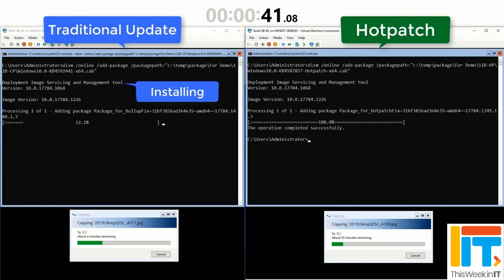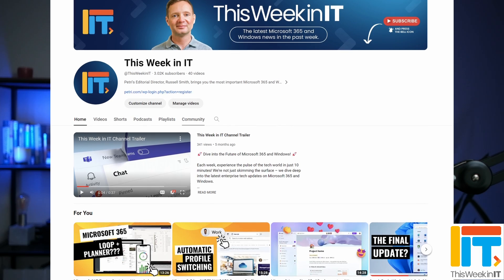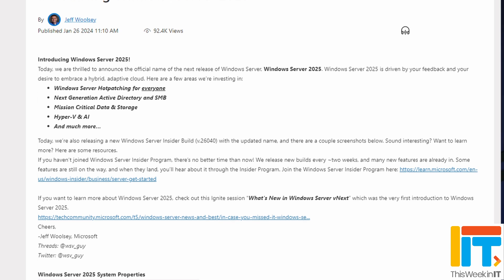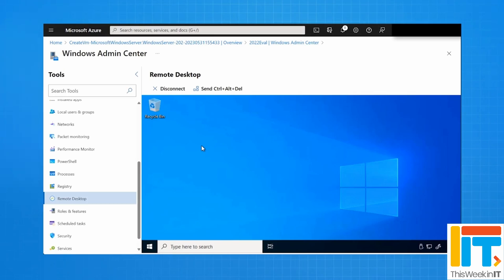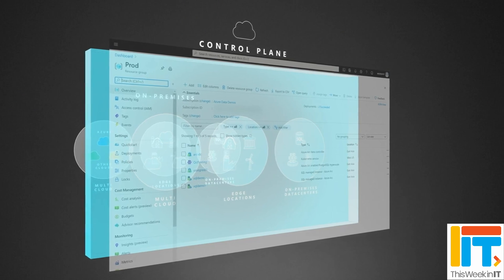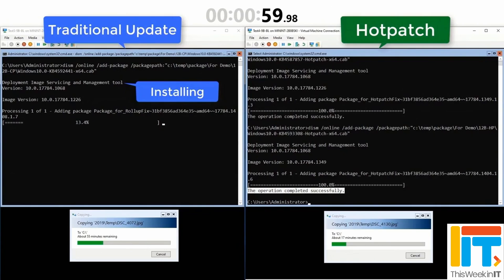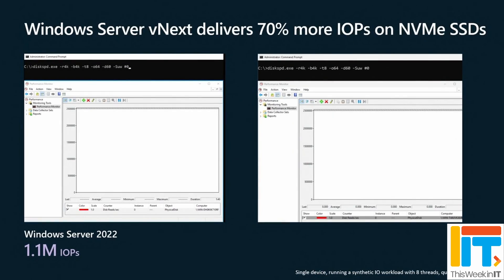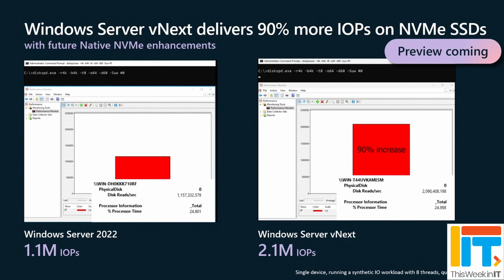4 Must-Have Features in Windows Server 2025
This Week in IT, I look at the best four new features in Windows Server 2025, including on-premises server hotpatching with Azure Arc, next generation Active Directory and SMB, improved storage performance, and robust in-place upgrades.

Introducing Windows Server 2025! - Introducing Windows Server 2025! - Microsoft Community Hub
SMB Over QUIC Integration in Windows Server 2025: A Leap for Datacenter Connectivity - SMB Over QUIC Coming to Windows Server 2025 Datacenter and Standard Editions (petri.com)

⌚ Time stamps
00:00 - Start
01:08 - Intro to Windows Server 2025
01:45 - On-premises server hotpatching
04:18 - New generation Active Directory
08:44 - Server Message Block (SMB)
09:41 - Storage
10:35 - Robust in-place upgrades
12:08 - More new Windows Server 2025 features